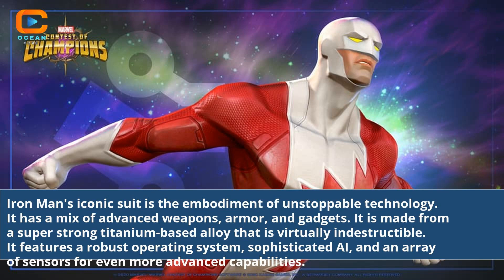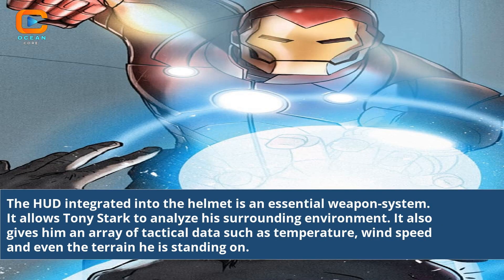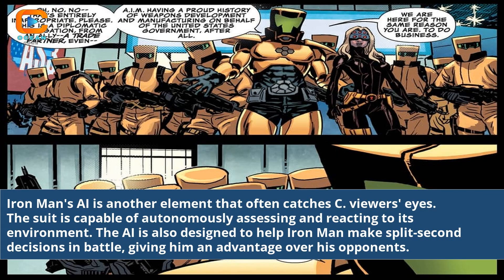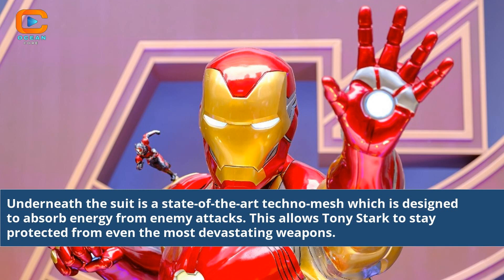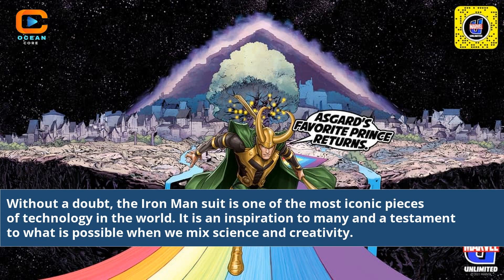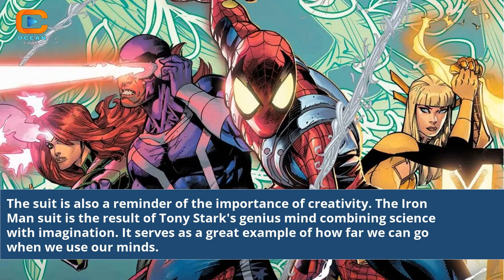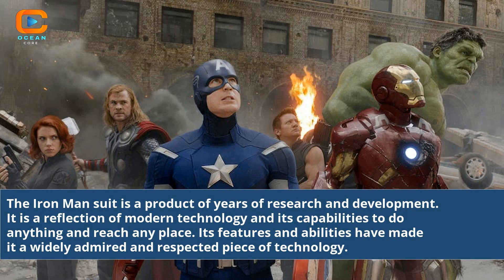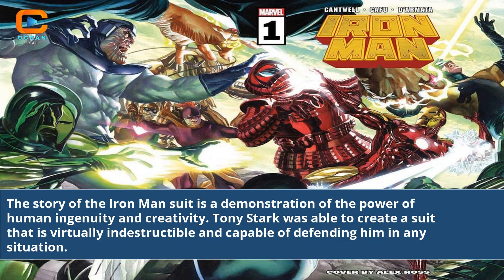Discover The Unstoppable Technology Of Iron Man'S Iconic Suit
Step into the extraordinary world of Iron Man as we unlock the secrets behind the unstoppable technology of his iconic suit. In this captivating video, we delve deep into the cutting-edge innovations, mind-blowing gadgets, and incredible capabilities that make Iron Man's suit a marvel of engineering. Join us as we explore the evolution of this iconic superhero armor, from its origins to the present day. Get ready to be amazed by the stunning features, awe-inspiring weapons, and game-changing advancements that have solidified Iron Man's place as a technological legend. Don't miss out on this immersive journey into the unstoppable technology of Iron Man's iconic suit!